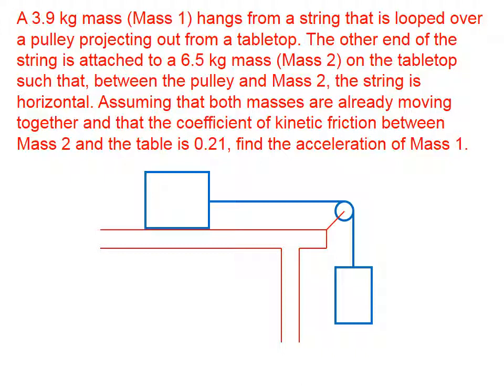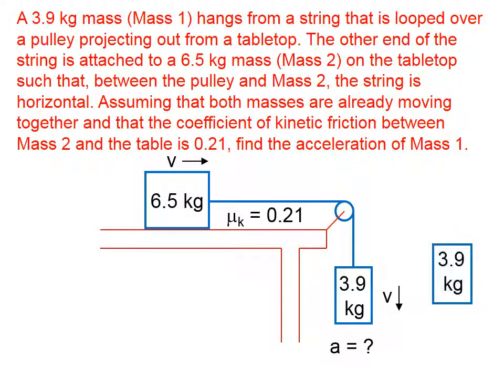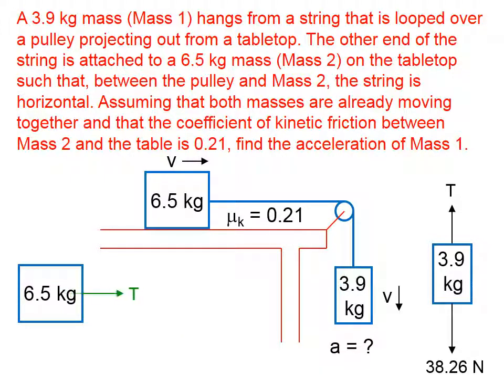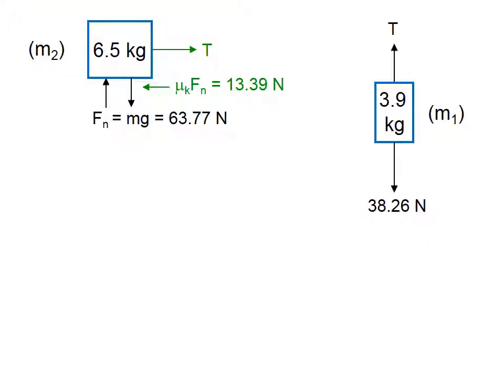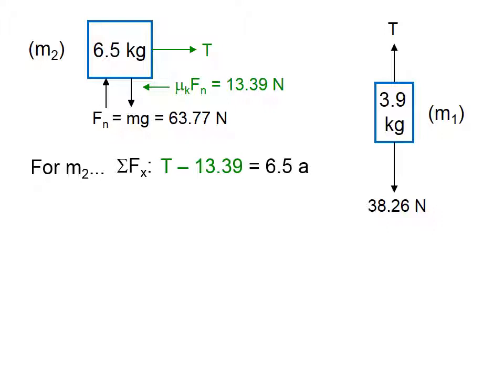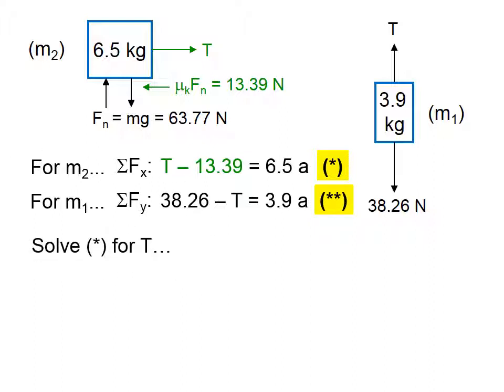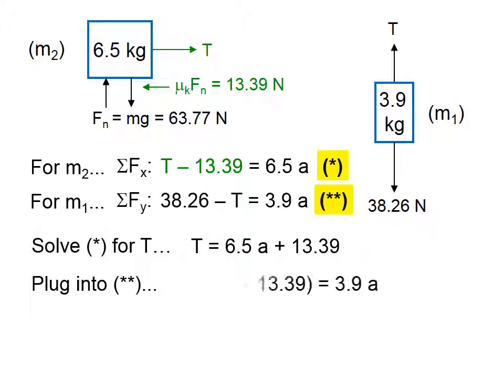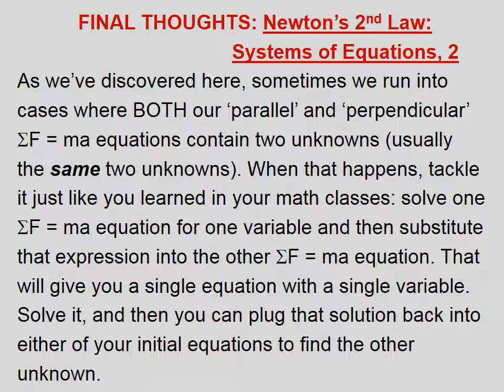463 Newton's 2nd Law and Systems of Equations, Part 2